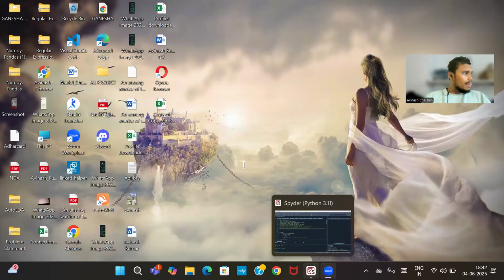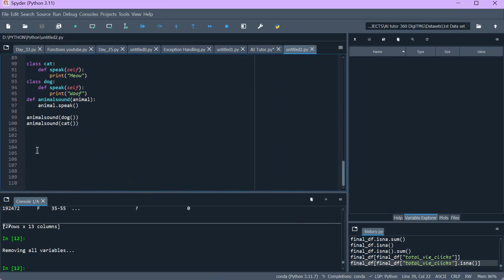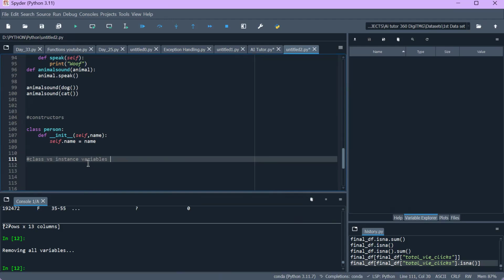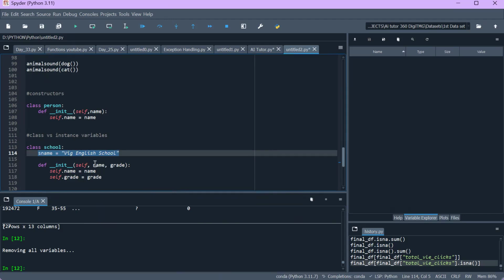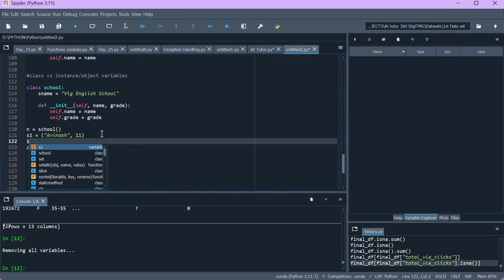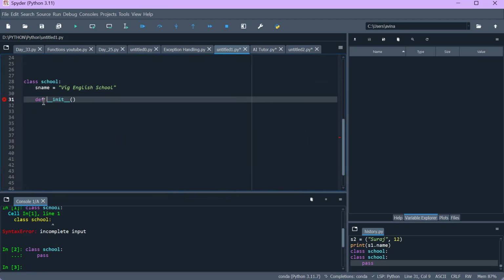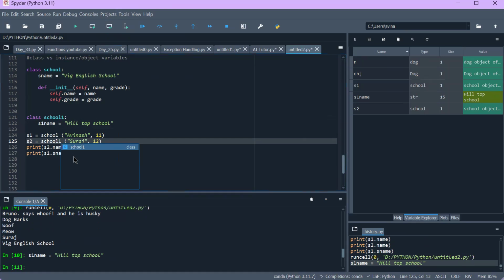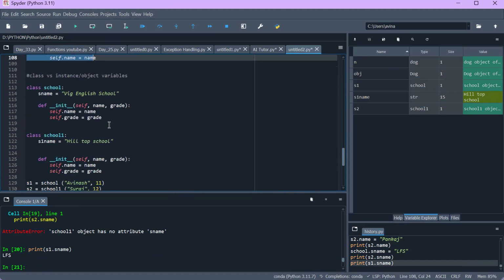Day 38/365 Learning Data Science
Constuctors, Class and instance variables.